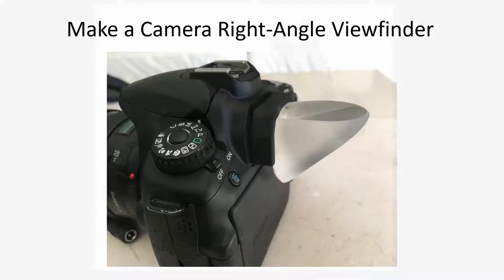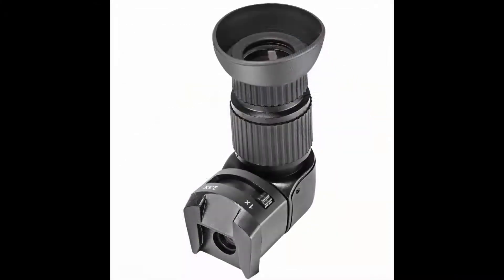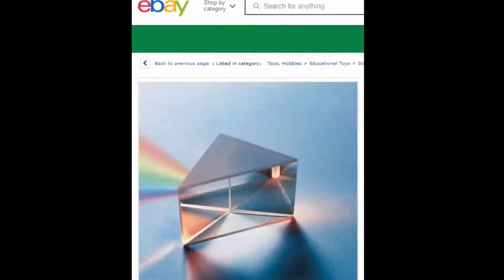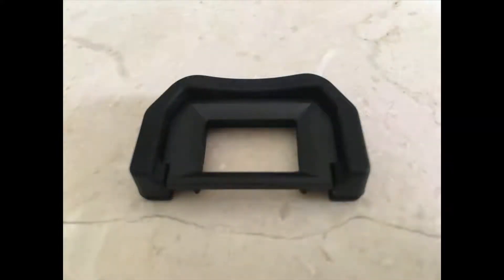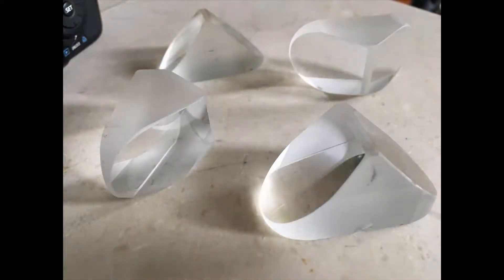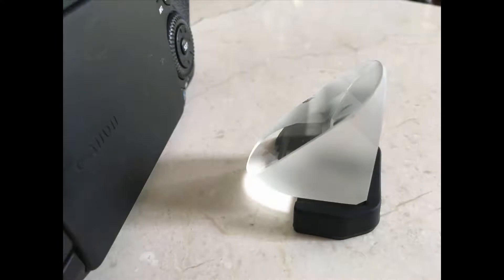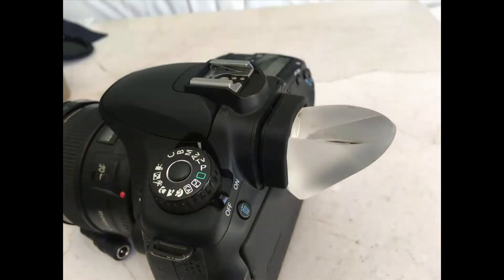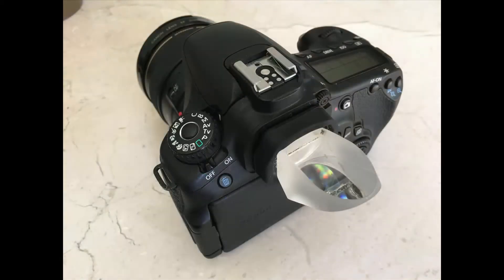DSLR Camera DIY Right-angle Viewfinder Adapter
How to make a simple DSLR camera right-angle viewfinder adapter for more comfortable astro-photography.